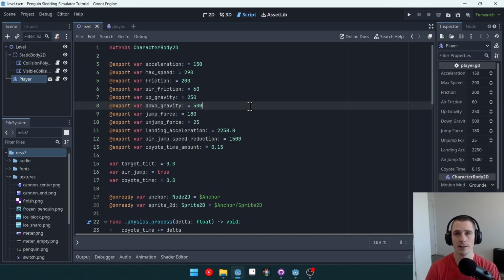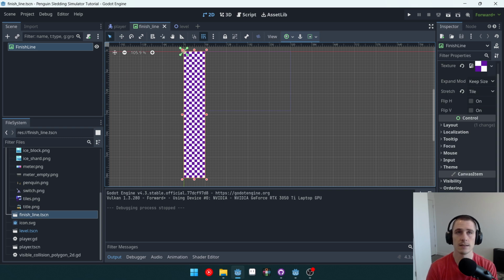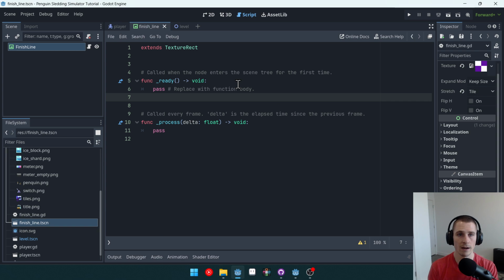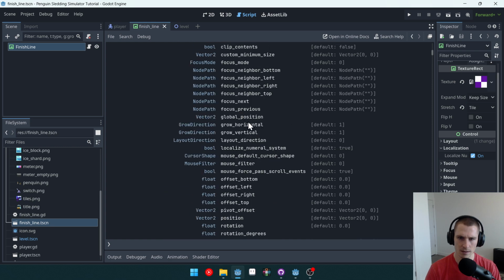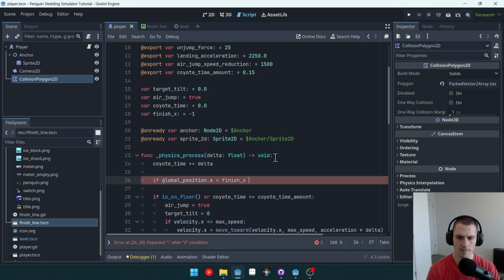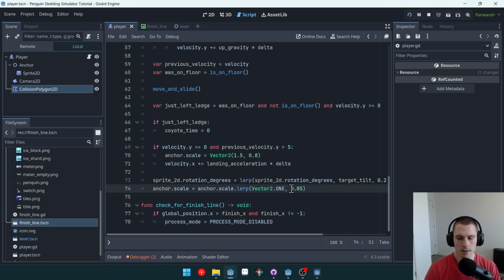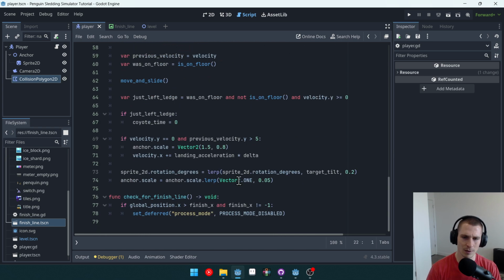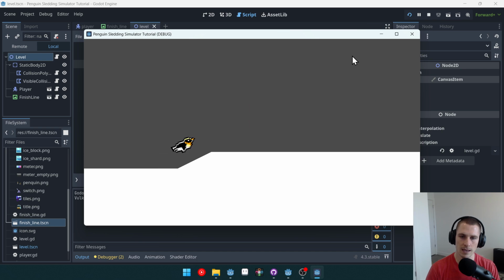Tutorial - Make an Auto-runner in Godot 4 (P6): Level Finish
If you are interested in taking a deeper dive into the Godot game engine, check out my popular, comprehensive beginner course